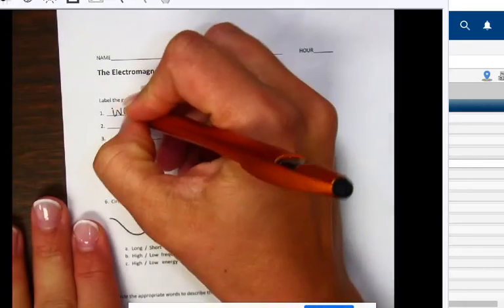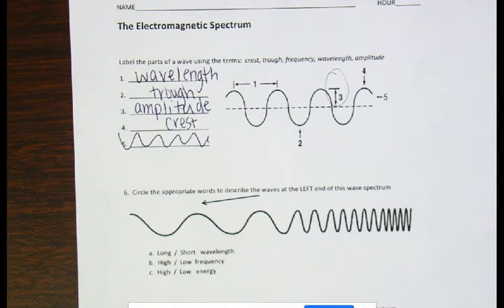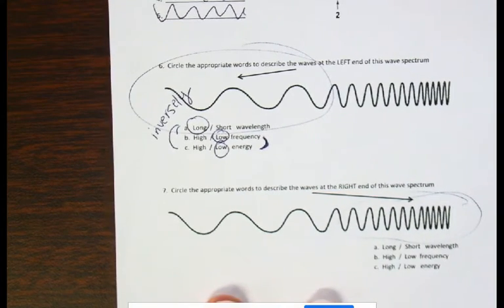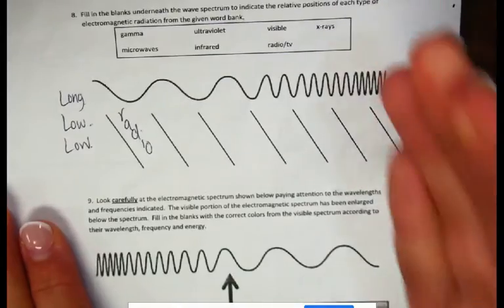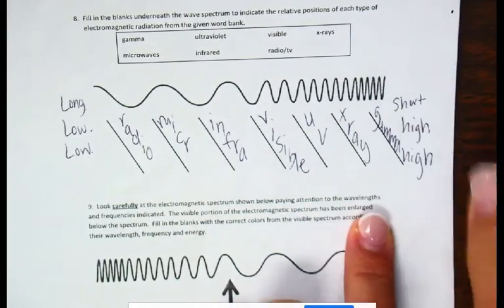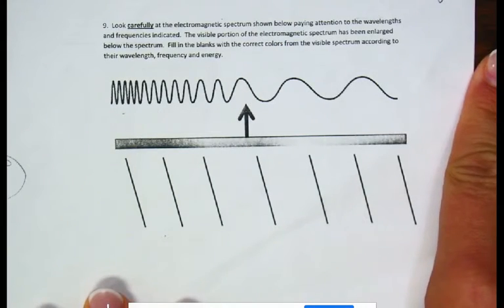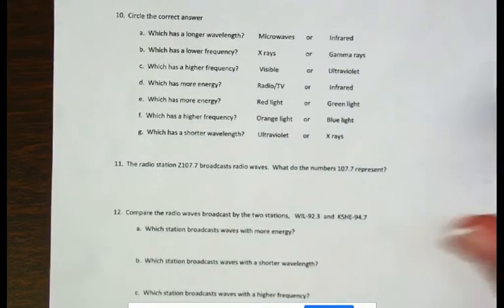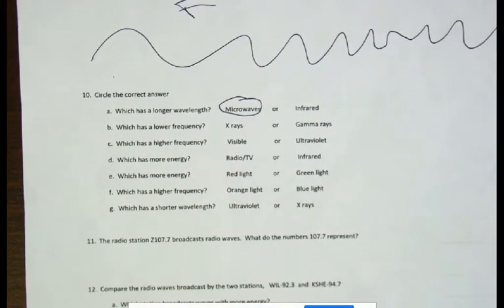WarmUP Electromagnetic Spectrum